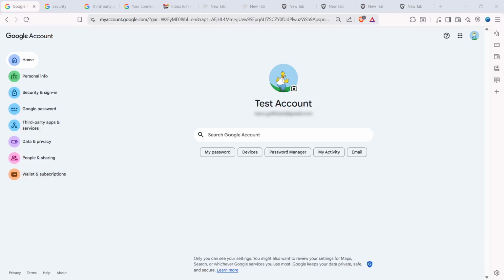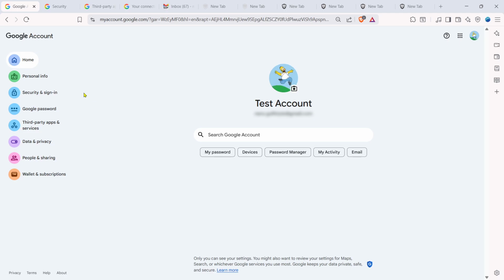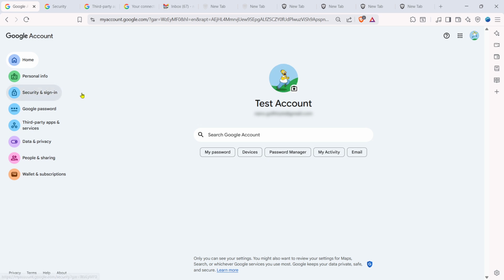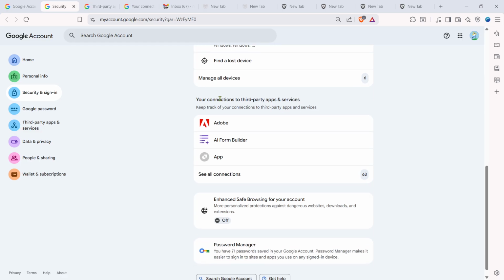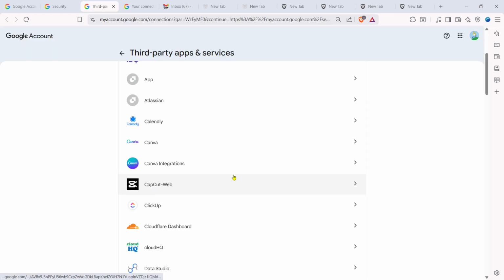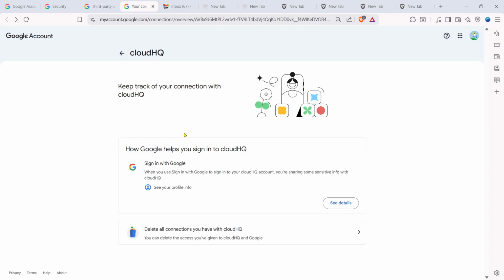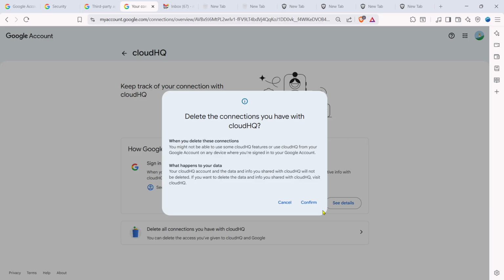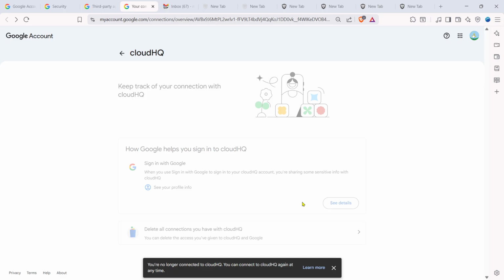How to remove Gmail account from connected apps (Step By Step 2026)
How to remove Gmail account from connected apps